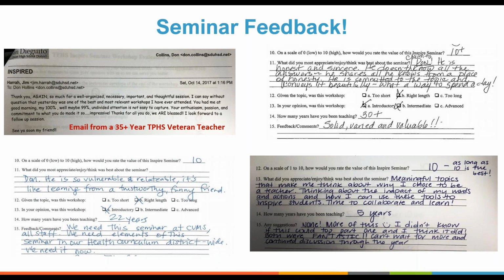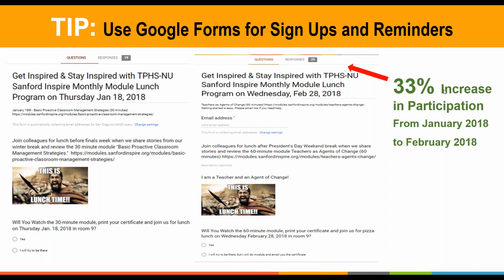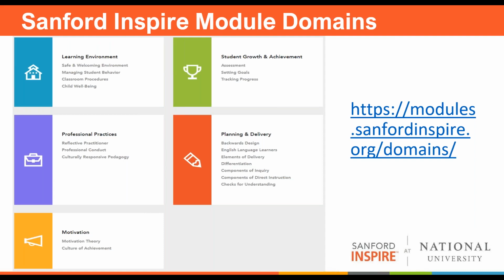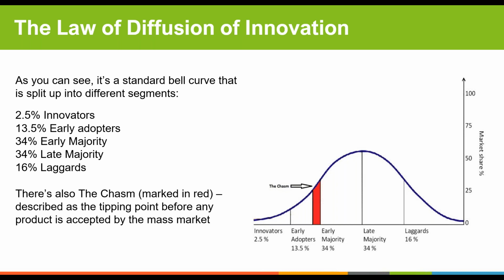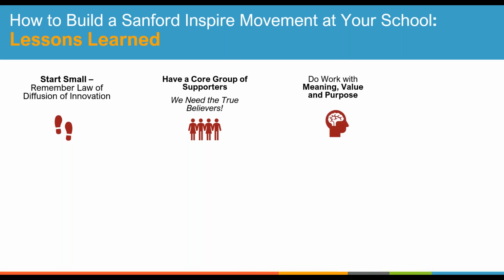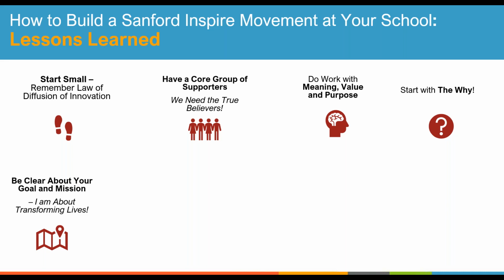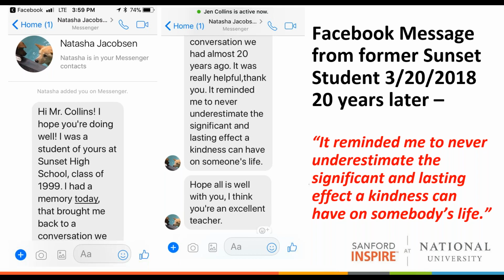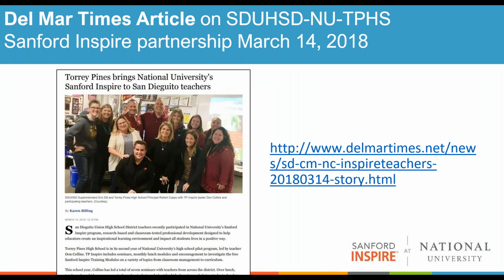Inspire Teaching & Learning Integration into Pre K 12 Schools as Professional Development Tool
Presenter:
• Don Collins, Torrey Pines High School

Conversation Topic:
We share how Torrey Pines High School created an Inspire vision for integrating Inspire. You will learn:
• About Torrey Pines High School Inspire program as an agent of change
• How and why to build an Inspire movement at your school
• The goals and highlights of Torrey Pines Inspire seminars and modules